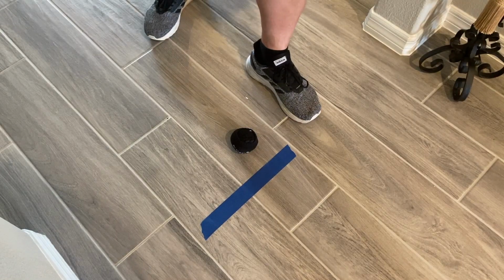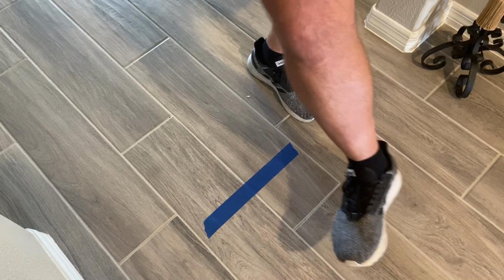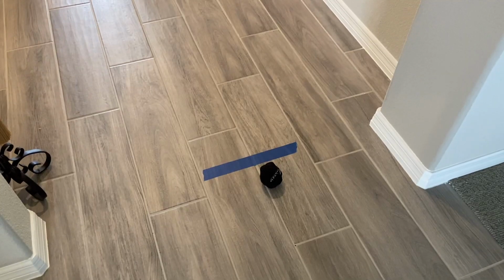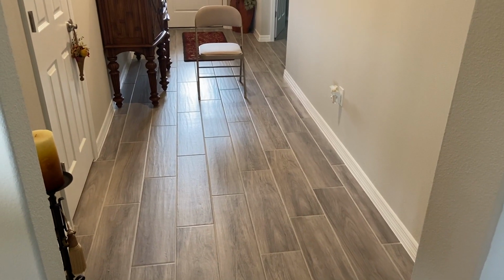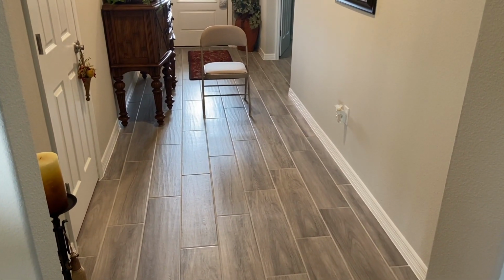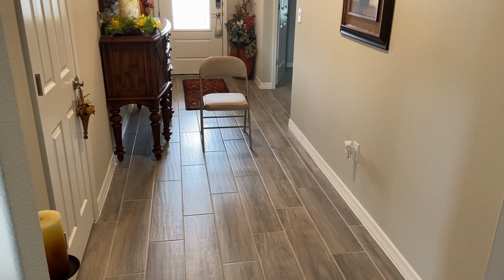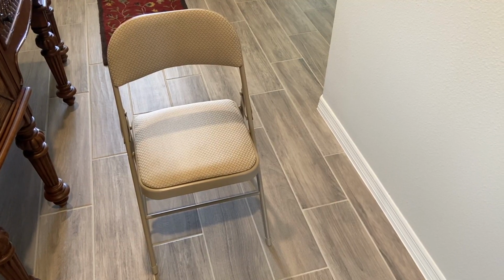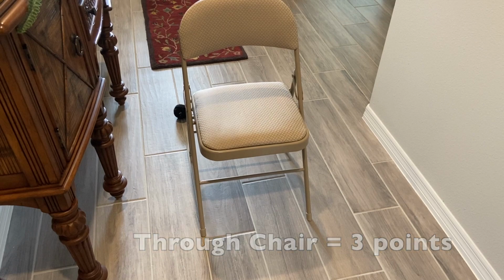Kicking Chairshoes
Credit for this game goes to Kevin Tiller aka PhysEdReview.
Great game for working on Soccer Passing